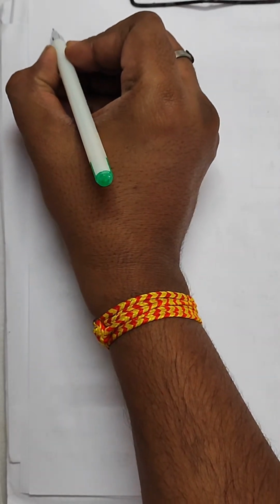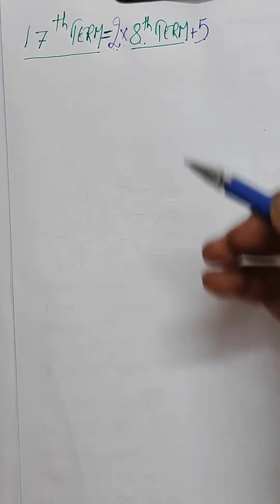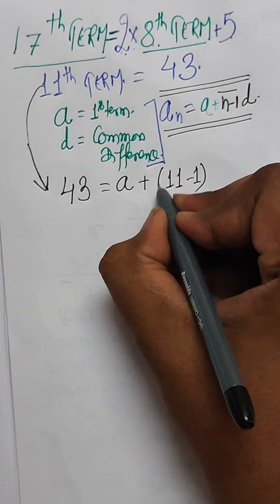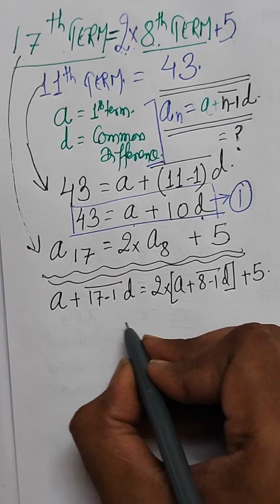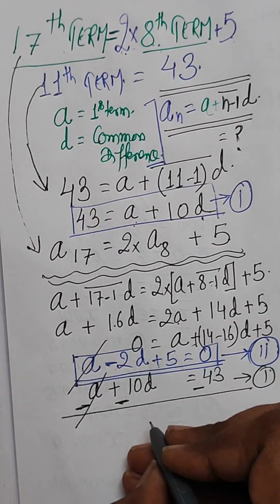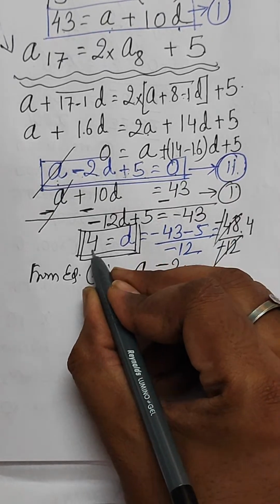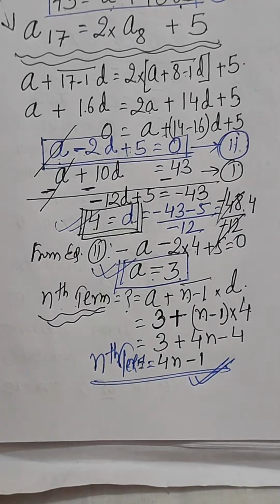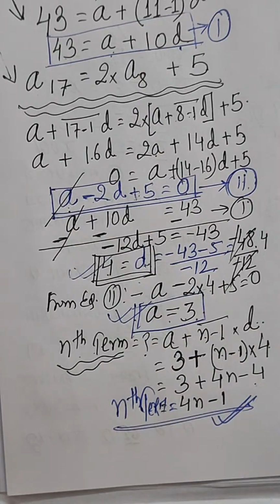📡 🅰️🅿️ Question, n th term = ❓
Q. The 17th term of an ap is 5 more than twice its 8th term. If the 11th term of the ap is 43 find the nth term =❓
class
learn
learning
study
school
competition
knowledge
technology
technique
trick
idea
concept
style
class
Theorem
Law
answer
Coach
Coaching
Teaching
Teacher
Master
Gyan
Guru
form
Learn
learning
study
school
competition
knowledge
technology
technique
trick
idea
concept
style
class
Theorem
Law
answer
Coach
Coaching
Teaching
Teacher
Master
Gyan
Guru
Question